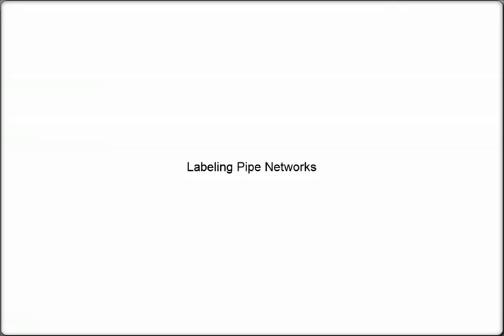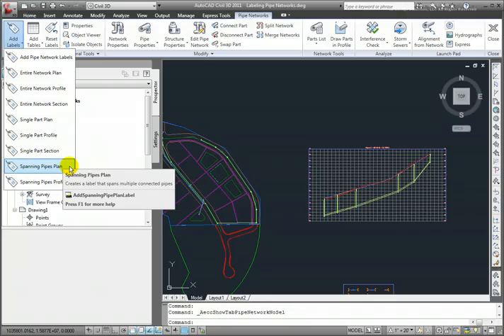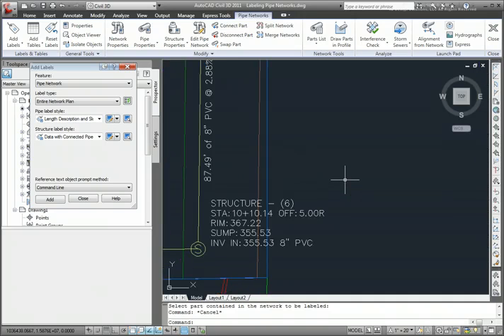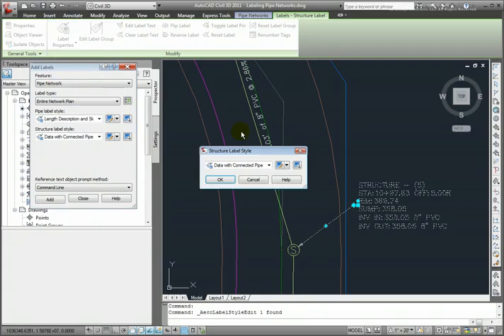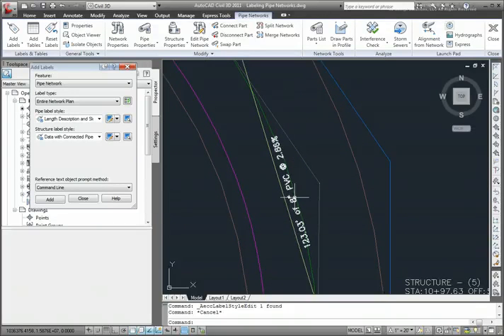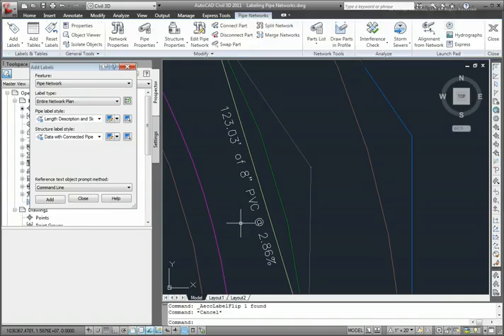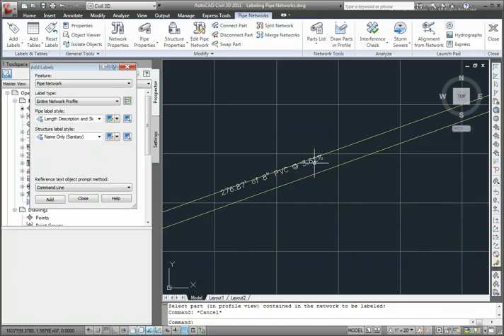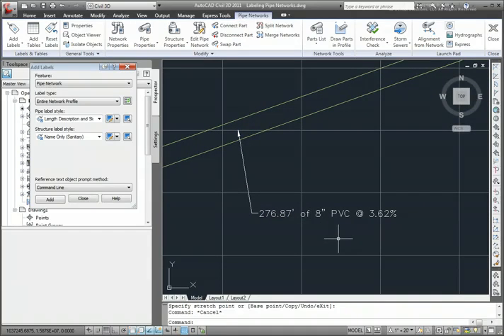AutoCAD Civil 3D 2011 - Labeling pipe networks in plan and profile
Video tutorials for new or upgrading users of the AutoCAD Civil 3D 2011 engineering design software.